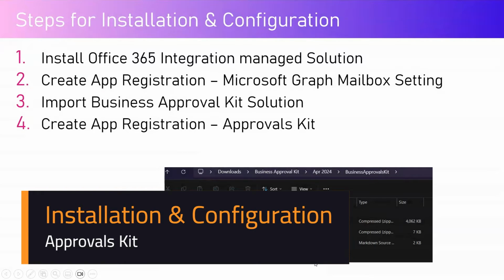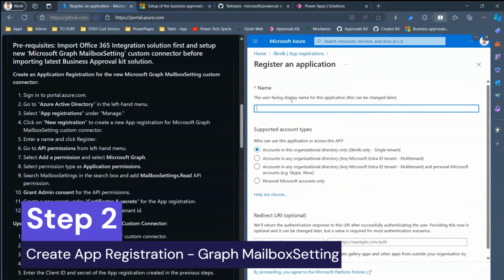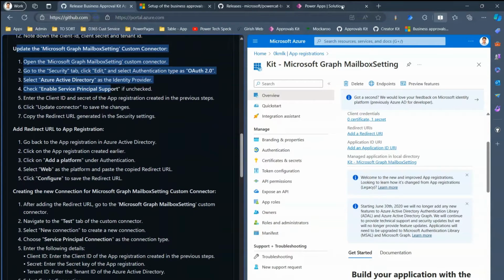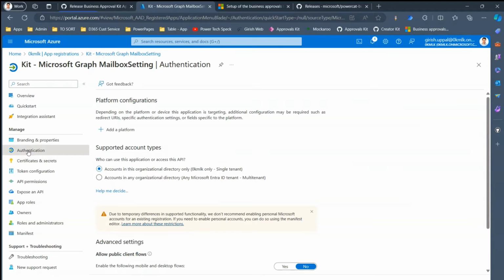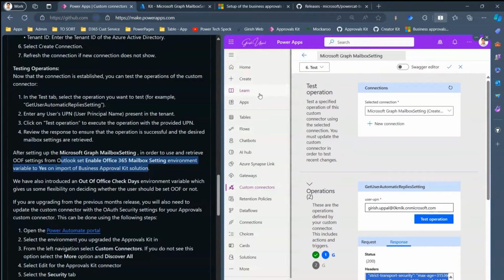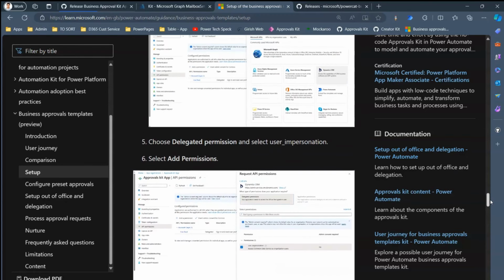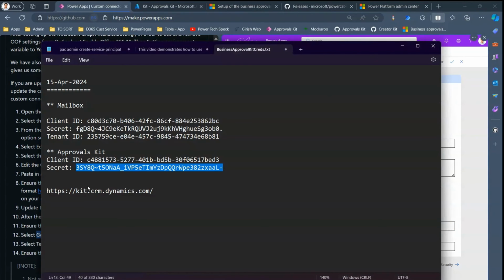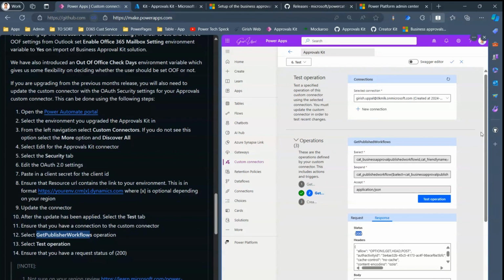How to install and configure Approvals Kit ?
This video demonstrates how to install and configure Approvals kit solution provided by the Power CAT team from Microsoft.

Steps for installation and configuration:
✔️Download Approvals kit solution from the GitHub site
✔️Import Office 365 Integration managed Solution
✔️Create App Registration – Microsoft Graph Mailbox Setting
✔️Import Business Approval Kit Solution
✔️Create App Registration – Approvals Kit

Girish Uppal provides a live demonstration of installation and configuration using Approvals kit.